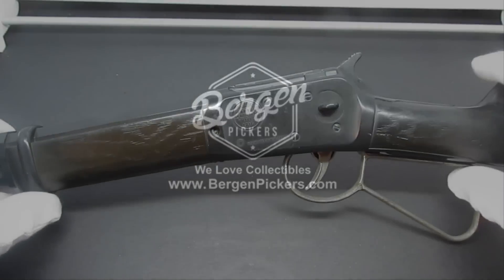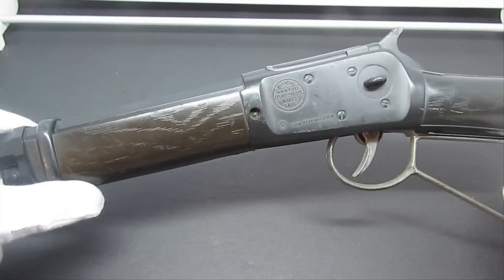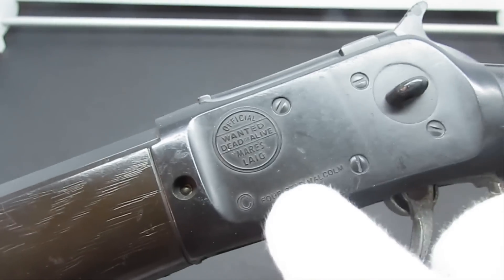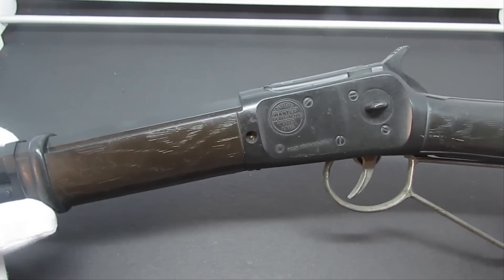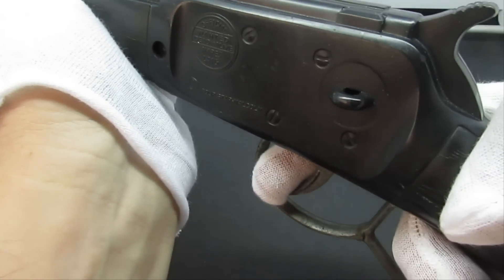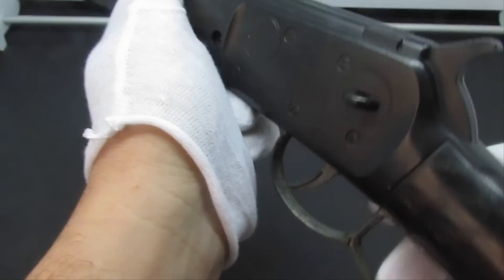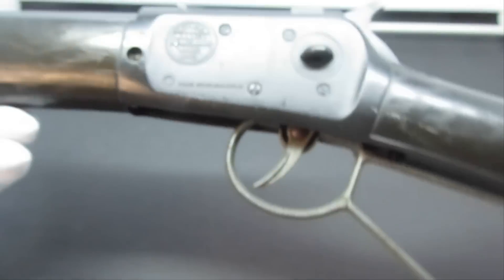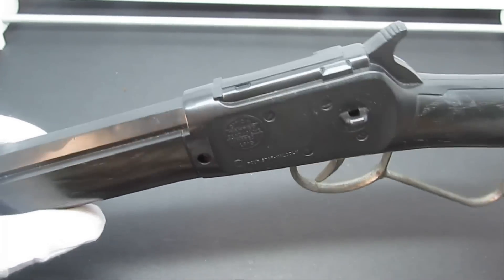Vintage Steve McQueen Marx Toys Wanted Dead or Alive MARES LAIG Rifle Cap Gun Bergen Pickers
Marx Steve McQueen "Wanted Dead Or Alive" Mares Laig Gun

Steve McQueen's big break as an actor came not on the silver screen, but on television. Audiences got their first exposure to the future superstar in the western television series "Wanted Dead Or Alive" which aired from 1958 to 1961.  In the series, McQueen starred as Josh Randall, a bounty hunter who uses a cut down model '92 Winchester rifle in the show, which was completely unbelievable, but entertaining. This unique looking gun was referred to as the "Mare's Leg." On the show, as implied by the title, no one stood a chance against Steve McQueen and his sawed-off gun. Toy model guns were soon showing up in toy departments nationwide as Marx moved to capitalize on the show's success. The show climbed into the the top ten its second season and launched one of the great careers in the history of Hollywood.

Offered is the 13 1/2" version of the gun. It is in very good condition, with some rusting on the metal. The gun is made to simulate a Winchester's action. You can cock it, but pulling down on the handle and snap it back to simulate loading the next "bullet". Of course no bullets are used. The trigger works perfectly. This is a click pistol. It is not intended to fire caps or anything else. Simply makes a nice loud click sound when "fired". It works perfectly, nothing sticks or is loose.